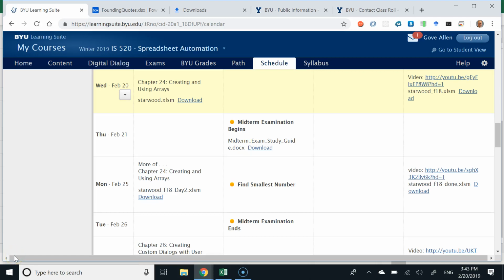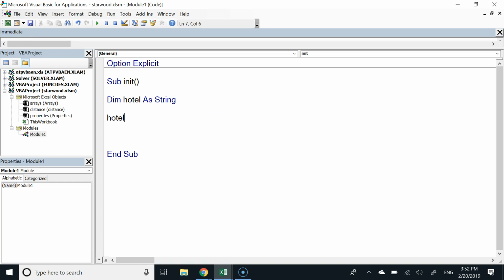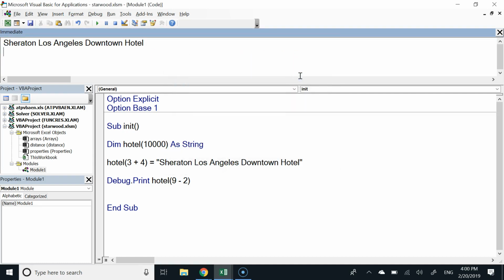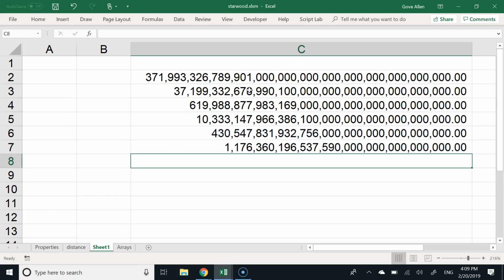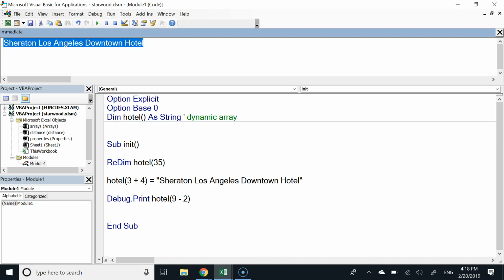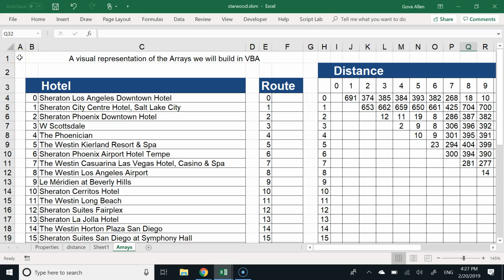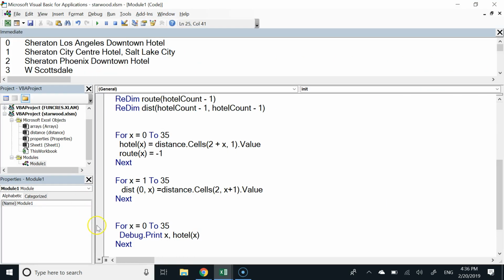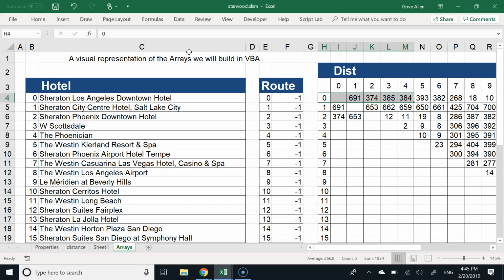VBA intro to arrays